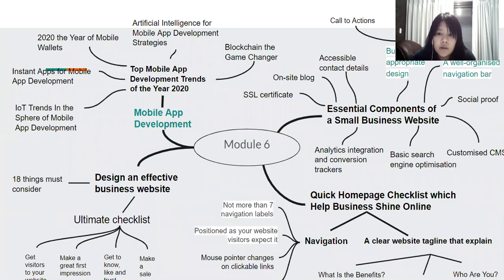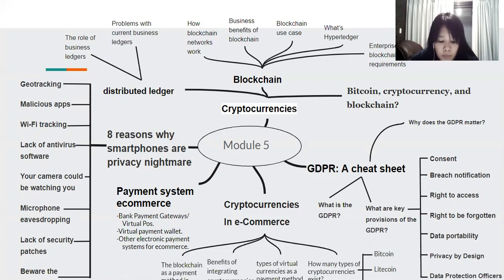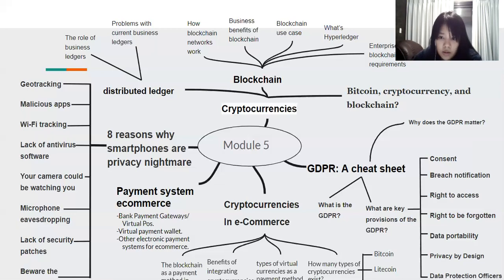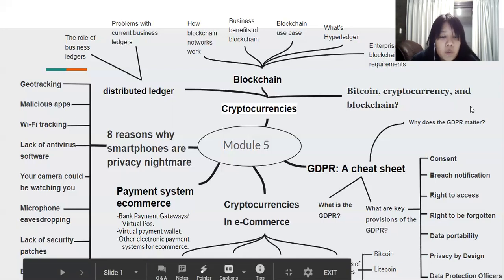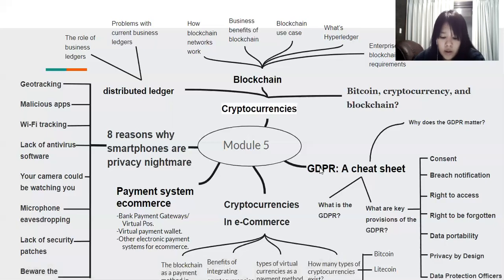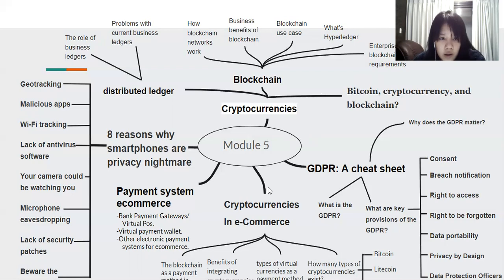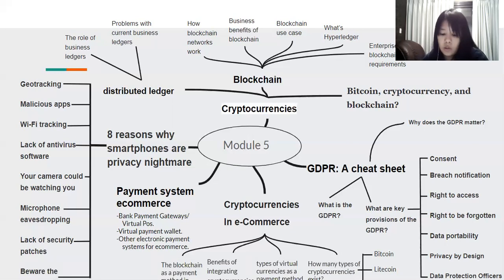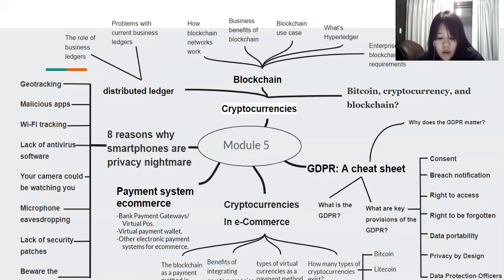module 5 presentation - Taco team!